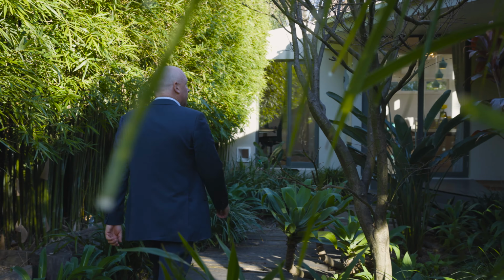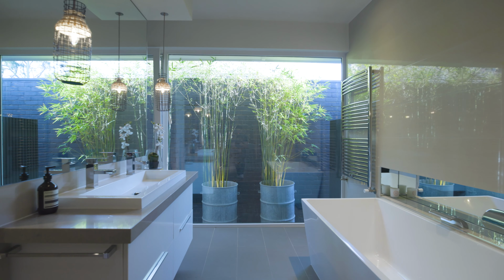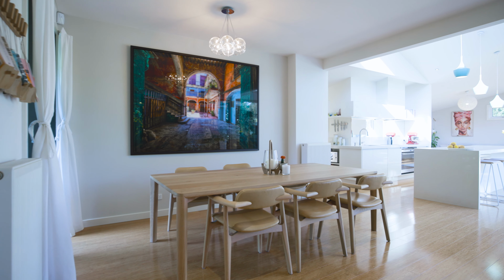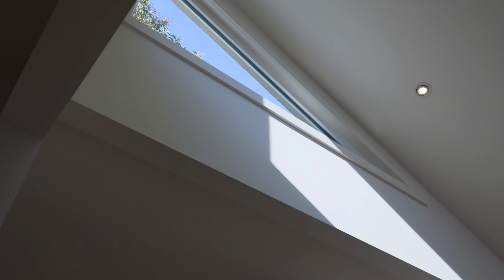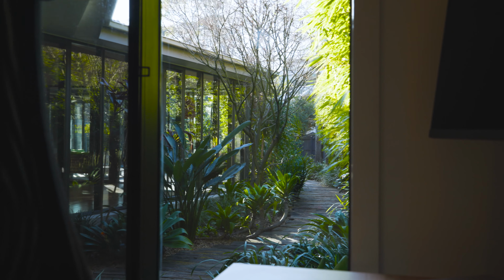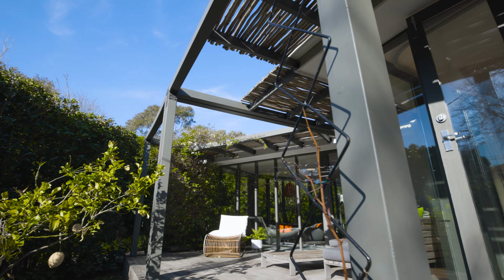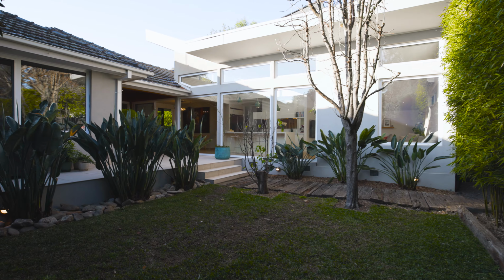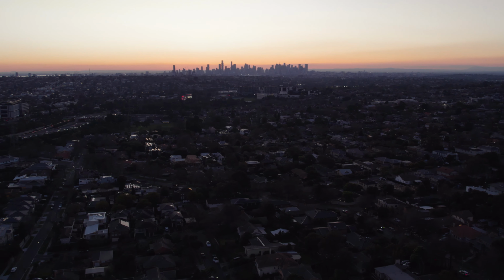Property Video - 90 Great Valley Road, Glen Iris 2